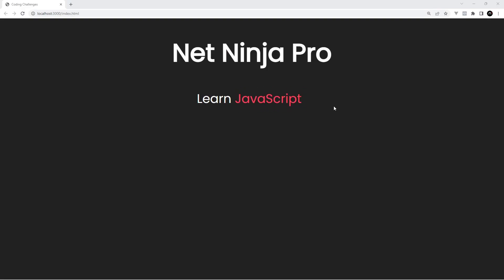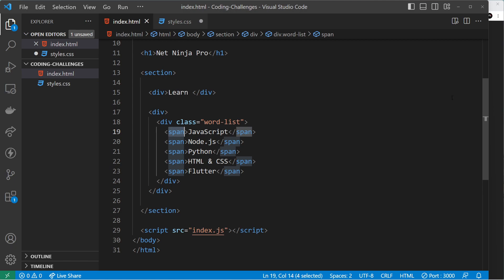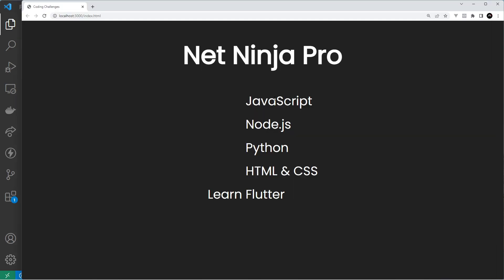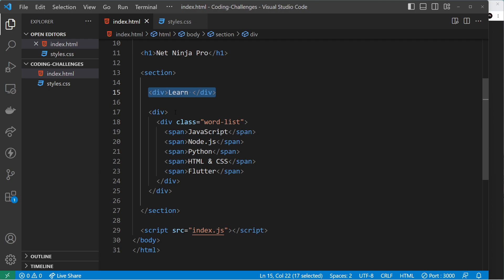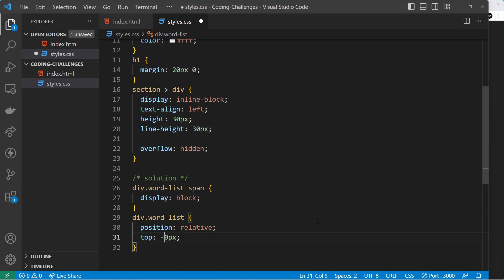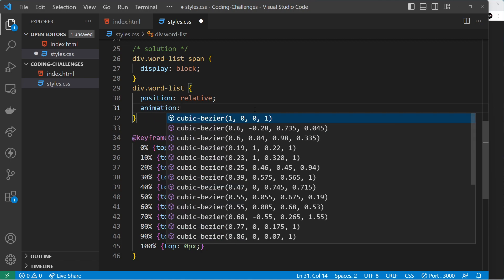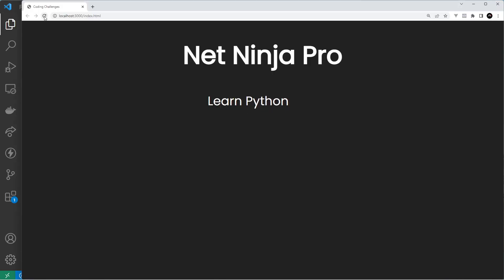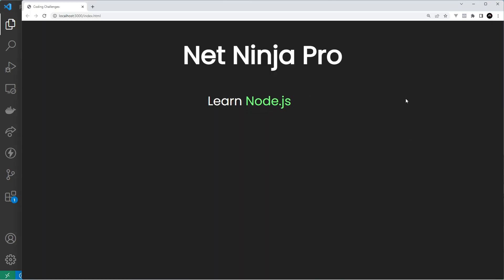Coding Challenge SOLUTION #7 - Scrolling Words Animation